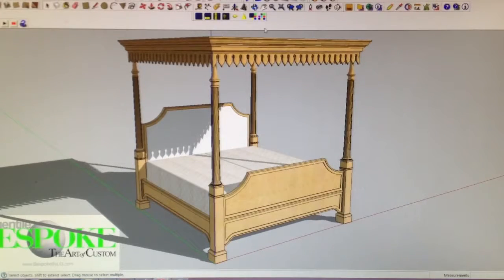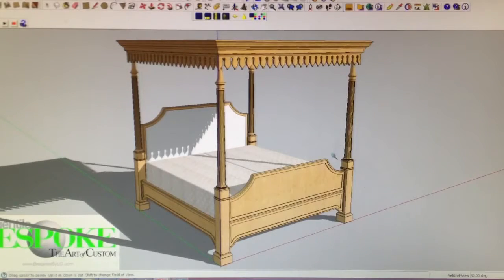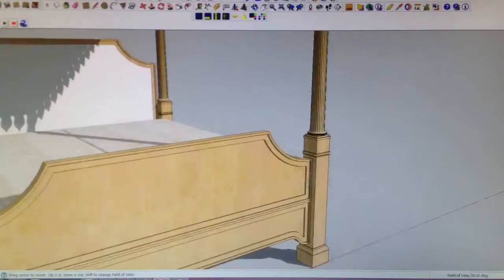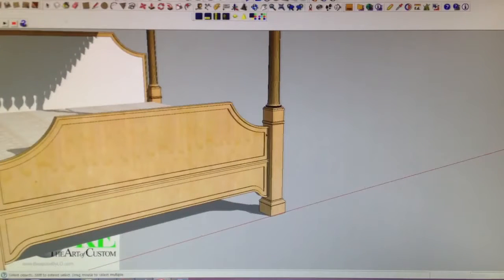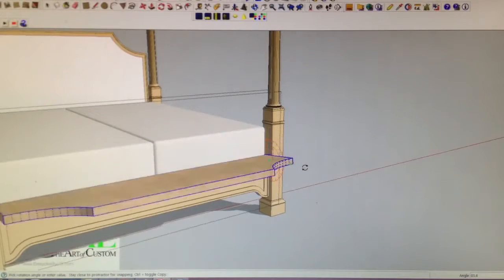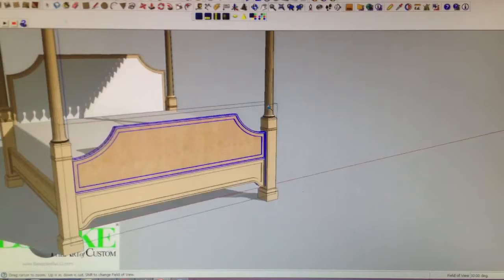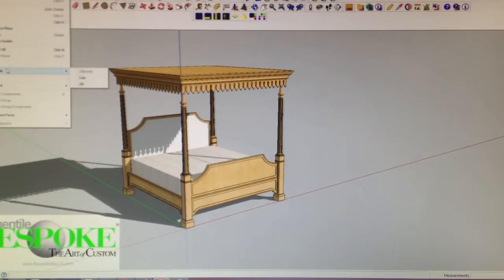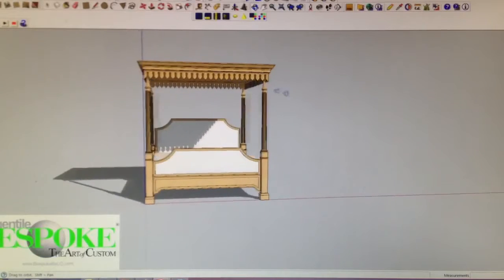Luigi Gentile's Revised Canopy Bed for a Client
Whether you use our designs as inspiration or you design your own entirely, BESPOKE by Luigi Gentile will make your choices reality.